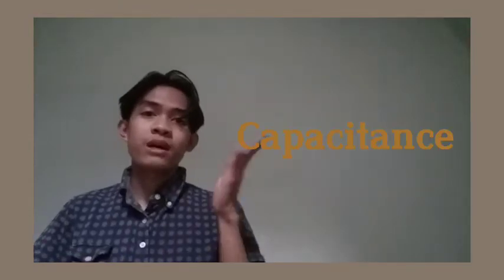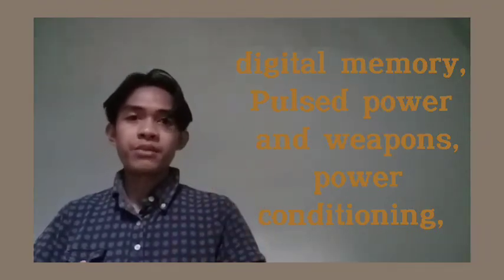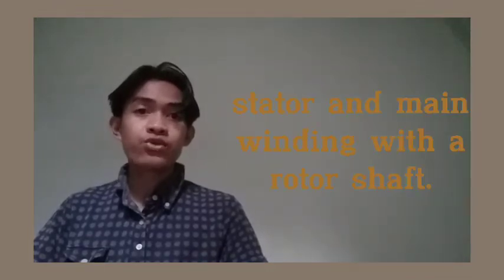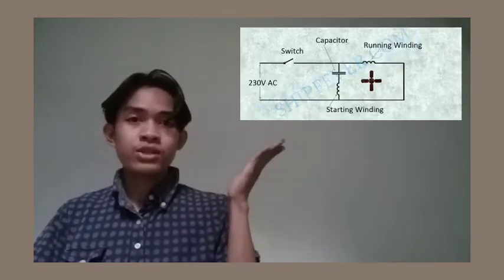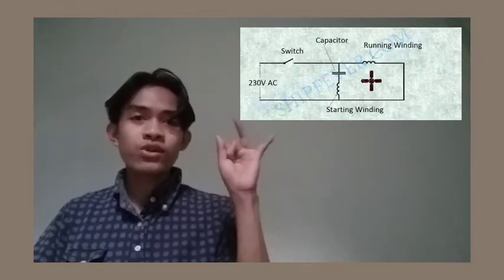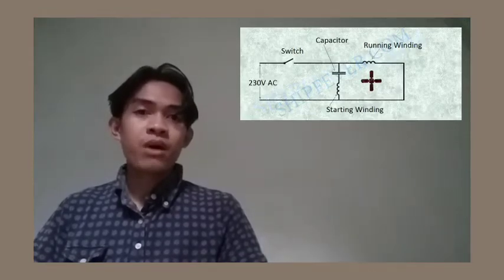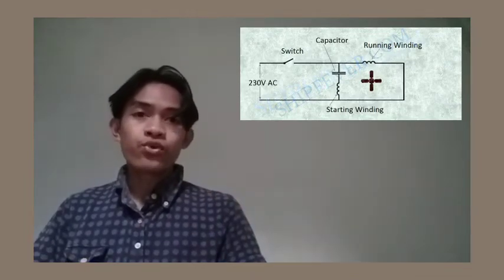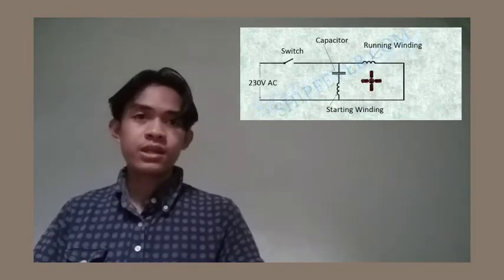GEN PHYS 2 - PETA 2